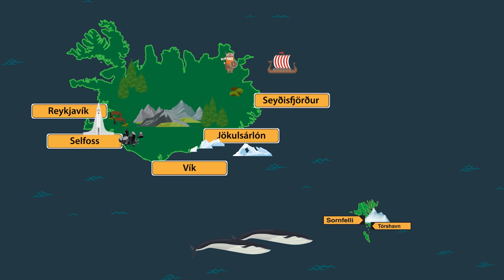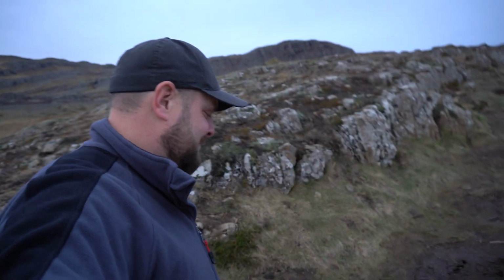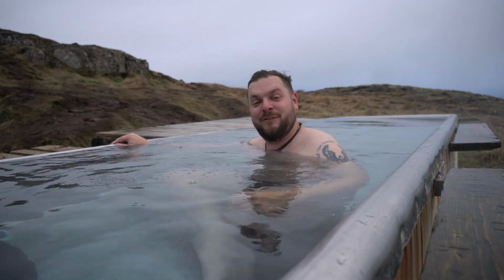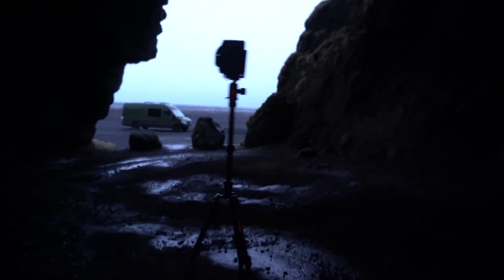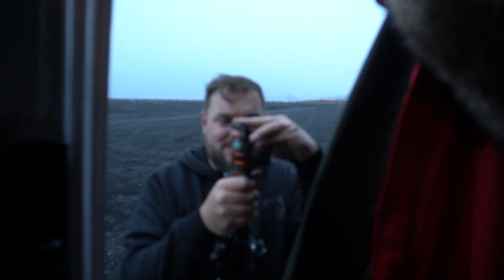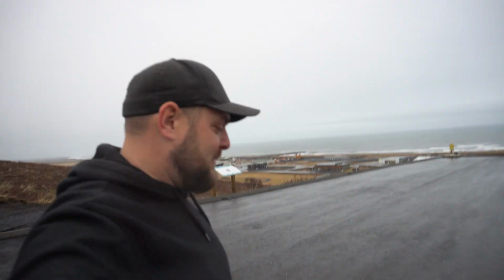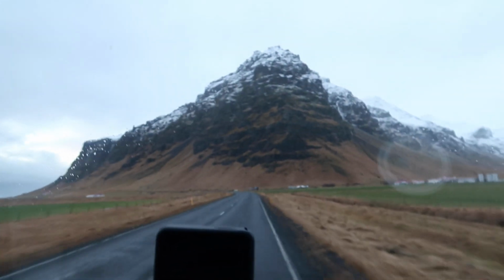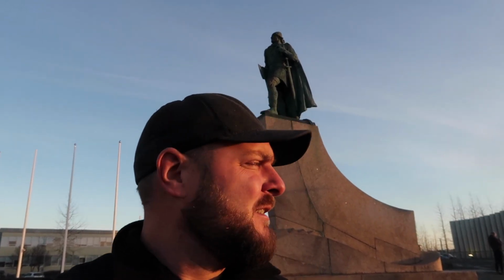The Road to Reykjavik - Due North episode 8 - Faroe Islands to Iceland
Due North - Off Grid, Guiding My Own Tour

My aim is to visit as many Nordic countries as I can this winter in my van, Kofifernweh. You can take a virtual tour of Kofifernweh on my website.

Kofifernweh
k ŏ f i f ɚ ɹ ṇ w e ʸ
Fernweh - German - Wanderlust

The cabin with the desire to travel

Dave Williams

Dave is a travel photographer, writer and educator from the UK with a mission to show the world the way he sees it. Dave’s work features in publications worldwide with customers including National Geographic, Time, Lonely Planet, Conde Nast, Sony, Microsoft, Electronic Arts, Boeing, and similar prestigious companies. Dave is a KelbyOne instructor and Photoshop World instructor, author of Travel Tuesday with Dave every Tuesday on ScottKelby.com, and contributing writer to Photoshop User Magazine. Dave has also written for ExpertPhotography.com, TipSquirrel.com, Triumph - For The Ride, and writes regularly for DIYPhotography.net. Dave has featured with Passion Passport, Triumph - For The Ride, and guests on many photography blogs including Platypod, BlackRapid, Miops.

Dave made the decision to cut out the costs of flights, rental cars, and accommodation, by living in Kofifernweh to see the world at his own pace. This series - Due North - is all about the journey to the Arctic.

The Complete Aurora Guide